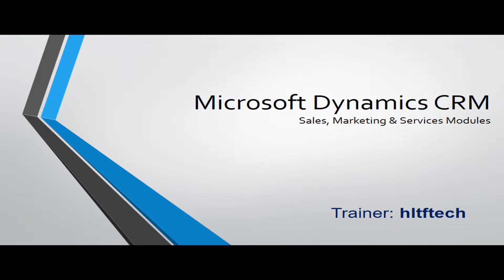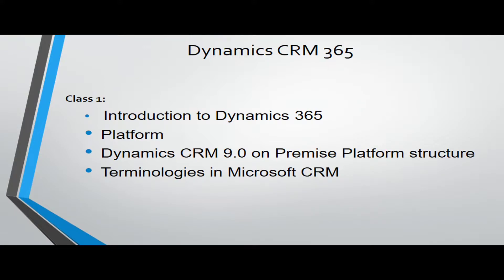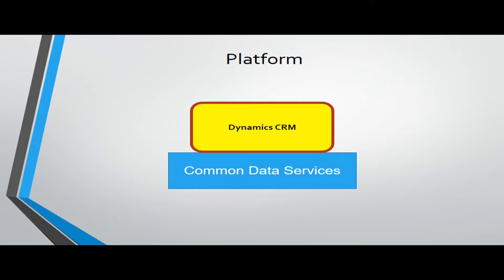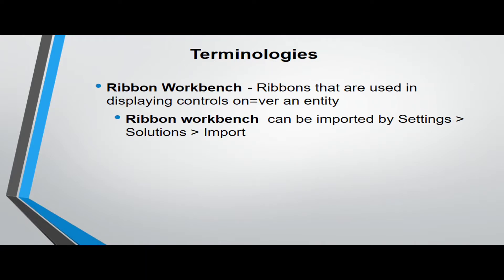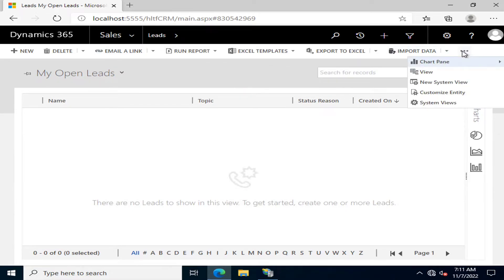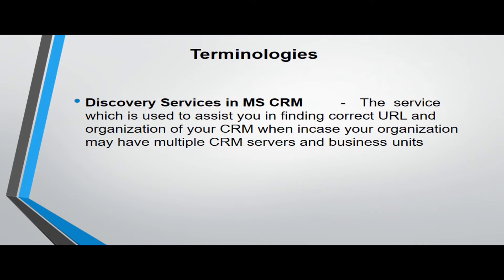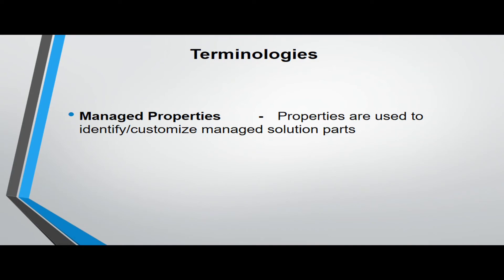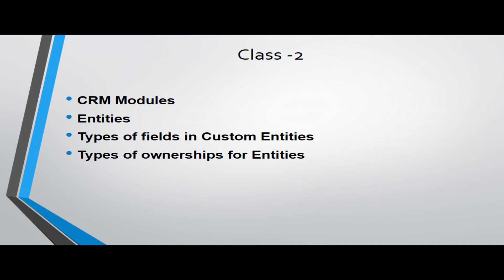introduction to Dynamics CRM | Microsoft Dynamics 365 tutorial for beginners | dynamics crm course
introduction to Dynamics CRM | Microsoft Dynamics 365 tutorial for beginners | dynamics crm course @hltf_tech

- introduction to dynamics crm
- microsoft dynamics 365
- dynamics 365 course for beginners
- dynamics crm training
- dynamics crm foundation
- common data services
- dynamics crm 9.0 onPremise
- dynamics crm onpremise architecture
- dynamics crm databases
- dynamics crm reporting server
- dynamics crm entities
- dynamics crm modules
- dynamics crm append vs append to
- dynamics crm terminologies